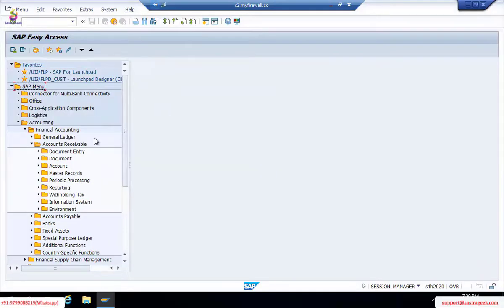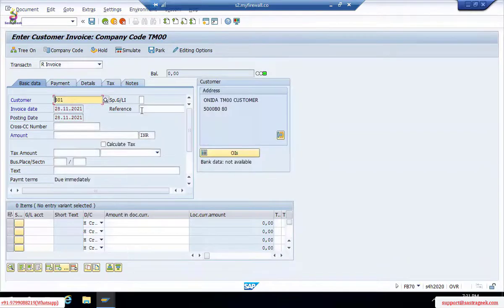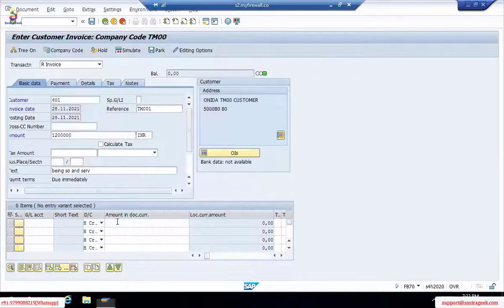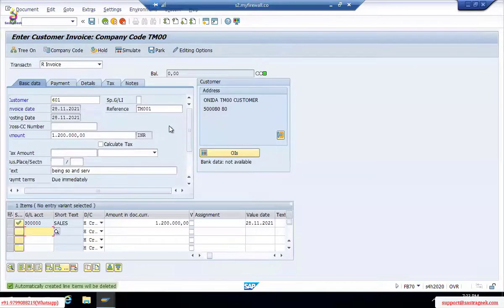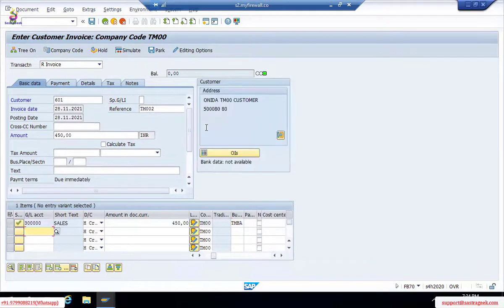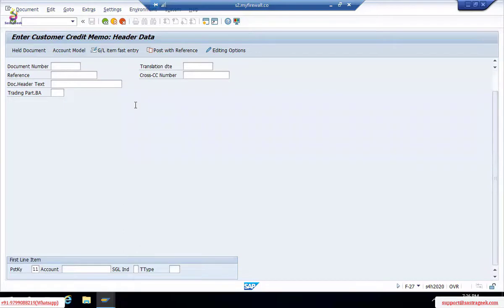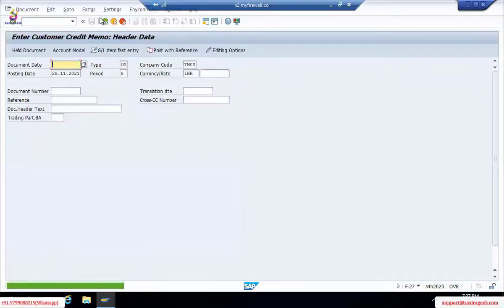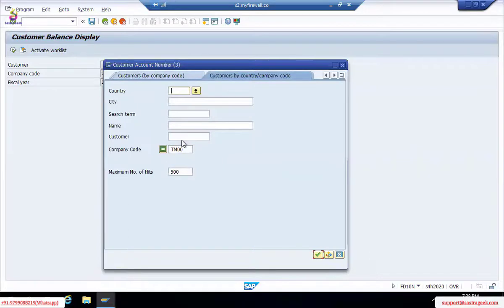11 Account Receivable taxed, dunning And advances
11 Account Receivable taxed, dunning And advances